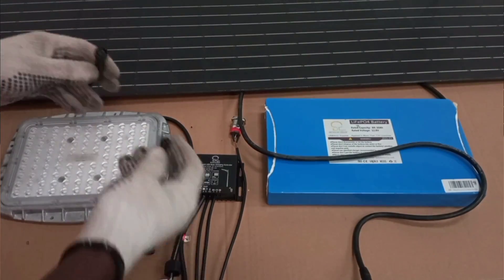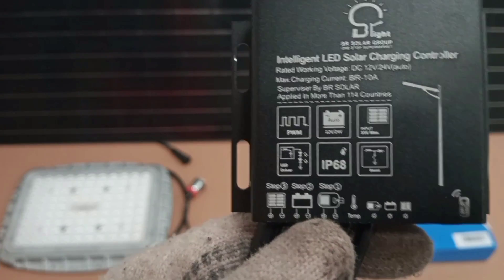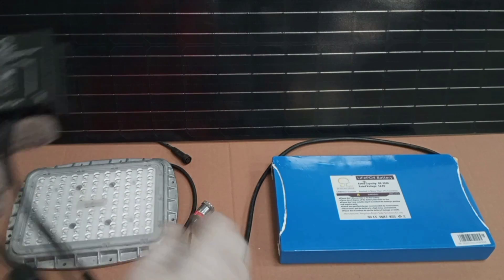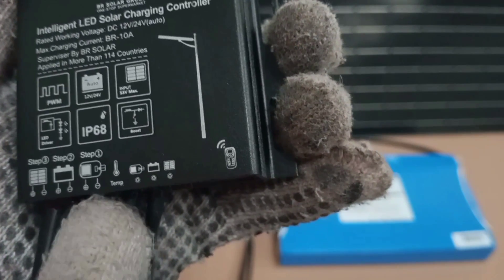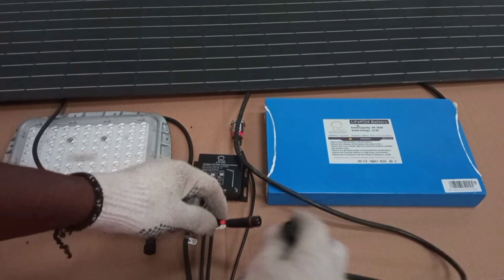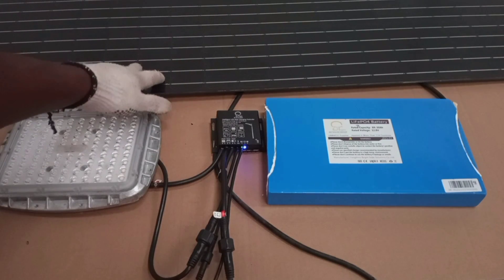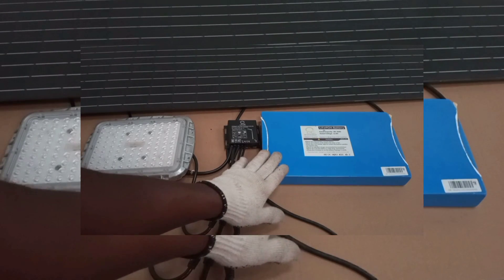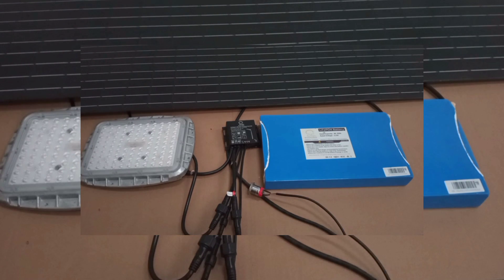Solar system for DC loads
join us as we explore the fascinating world of solar energy and its potential for DC loads. in this video, we will look into the workings of a solar PV system and learn how to connect it effectively. Gain a comprehensive understanding of solar panels, solar power, and harnessing solar energy. Don't miss out on this chance to enhance your knowledge and make a positive impact on the environment.